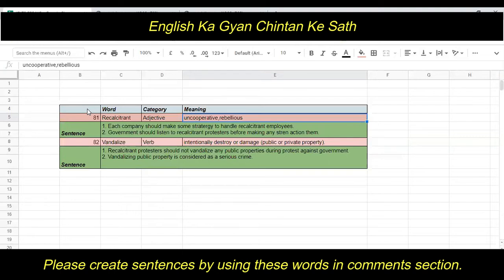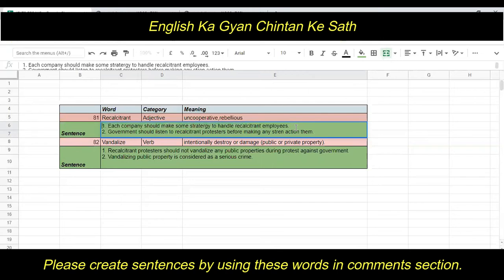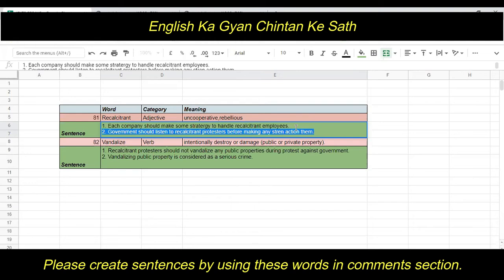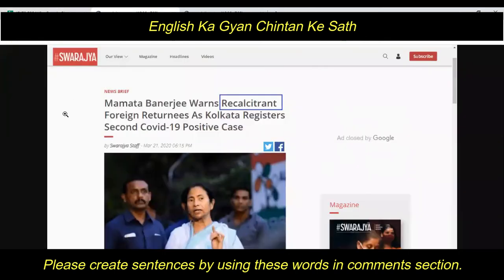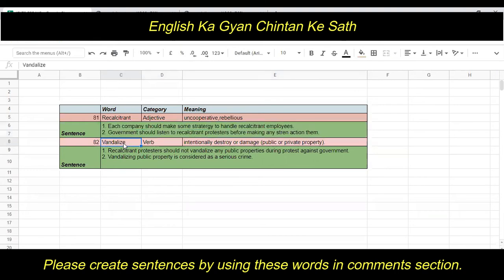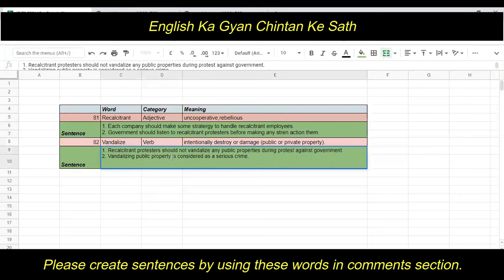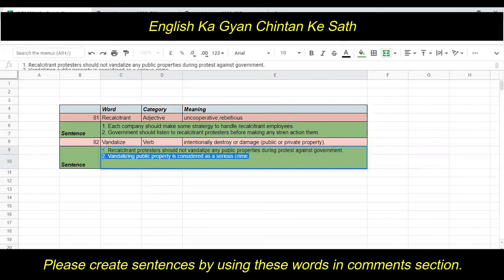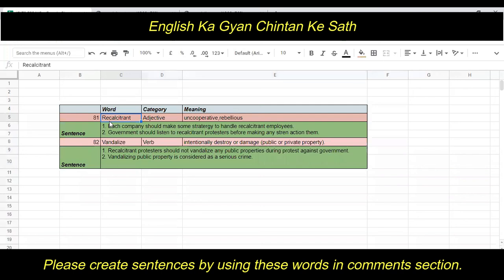IELTS Vocabulary for Band 7+ in Writing &Speaking-Recalcitrant,Vandalize#ieltswriting